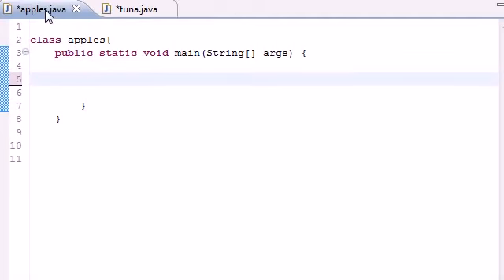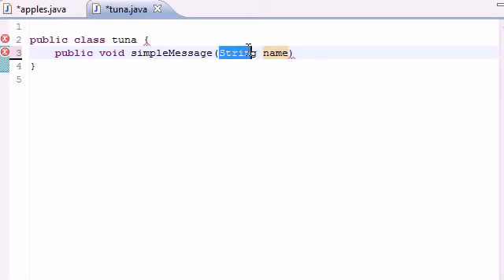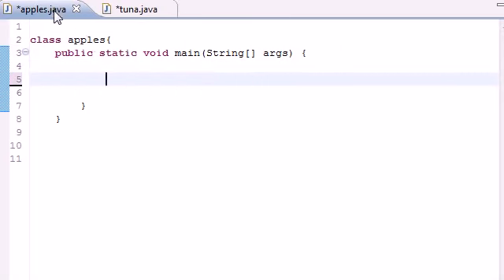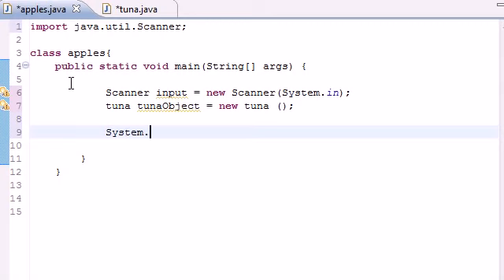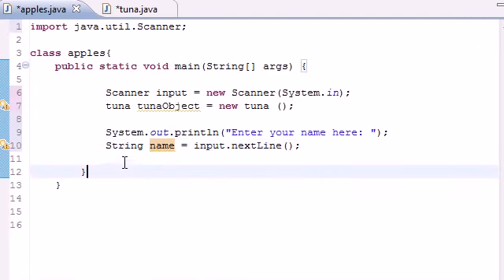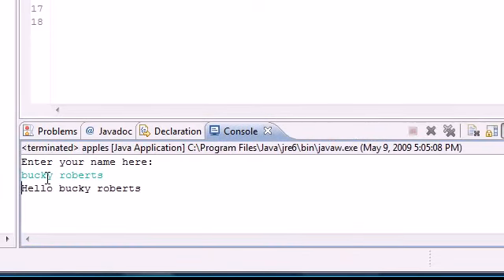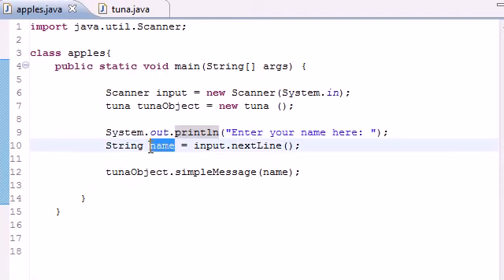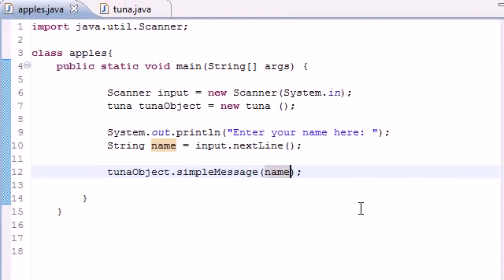Java Programming Tutorial 15 Use Methods with Parameters